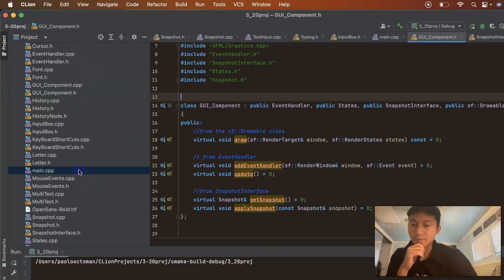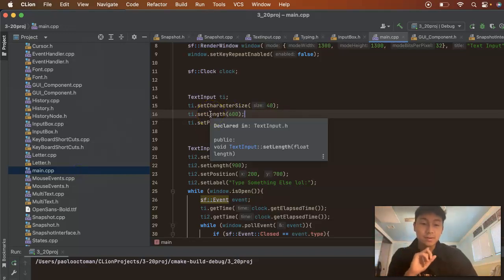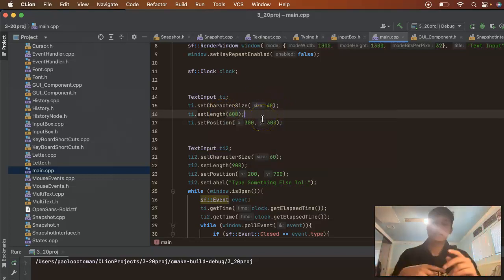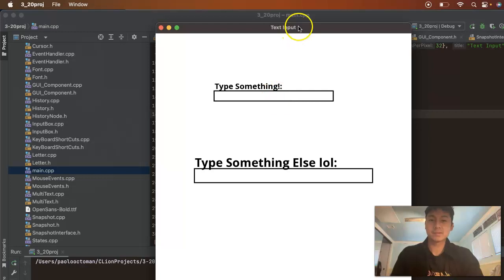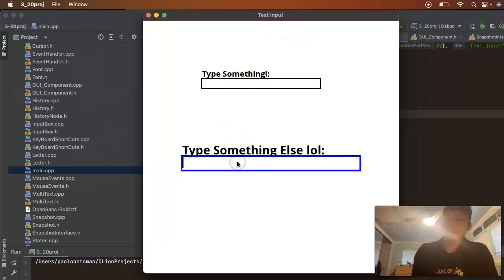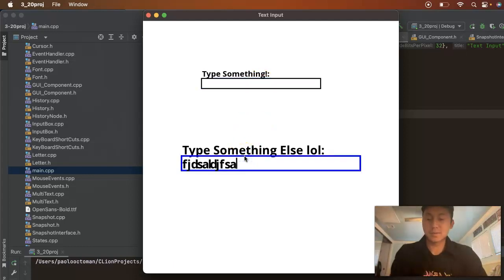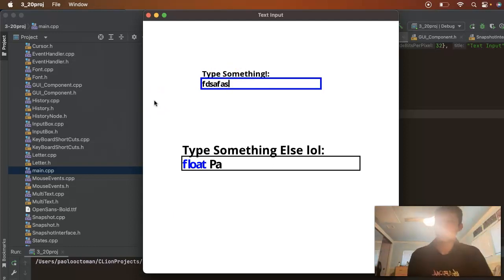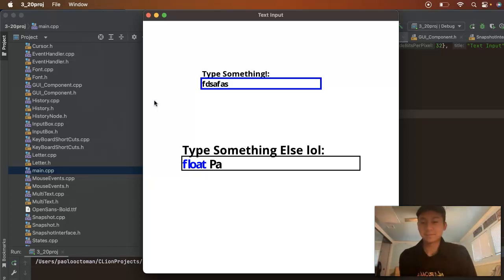CS 8: Text Input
Prof Dave Smith at Pasadena City College